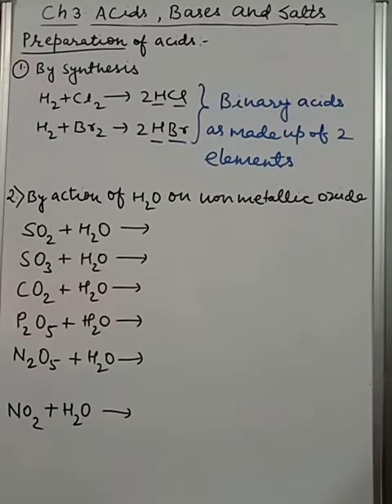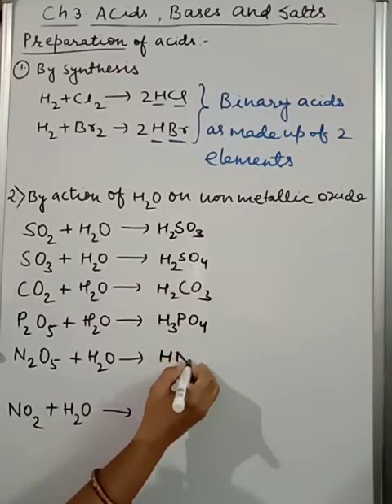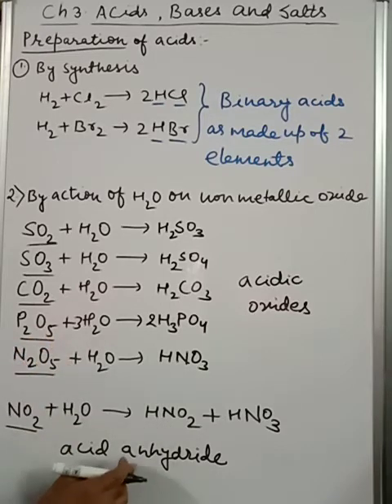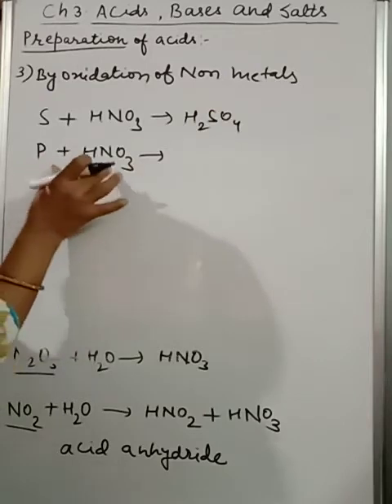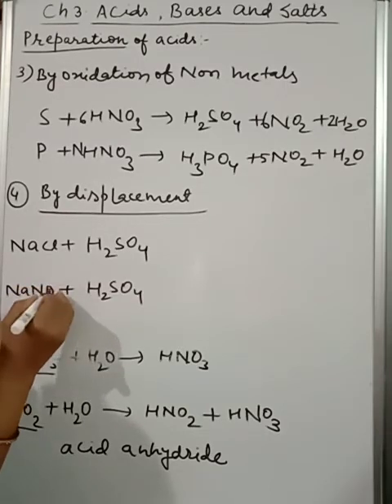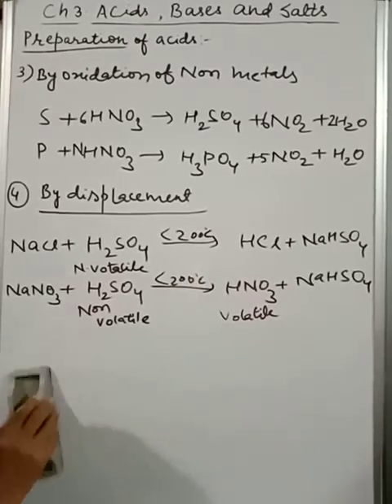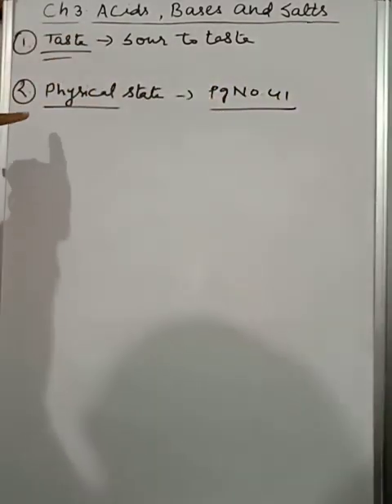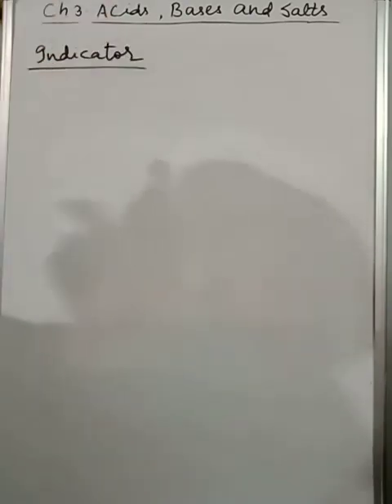Kpsg/10/chem/Acids,Bases and Salts/video 3